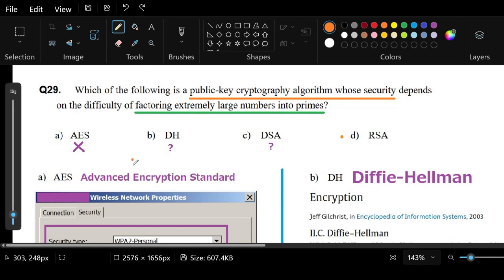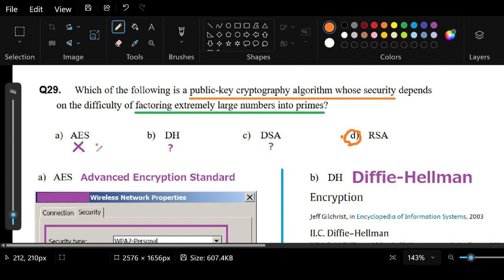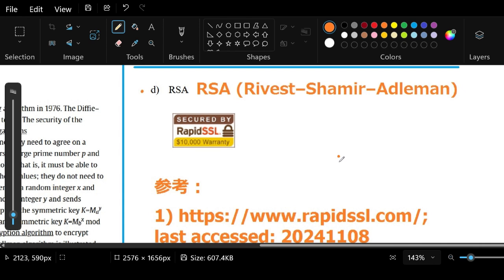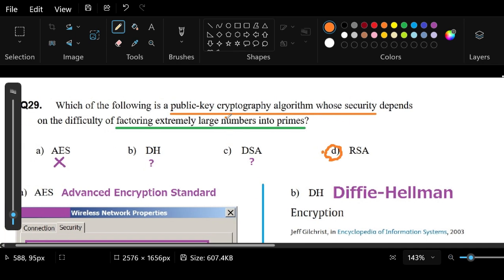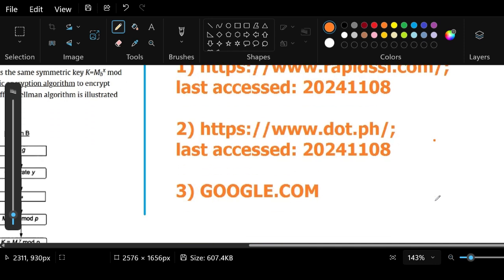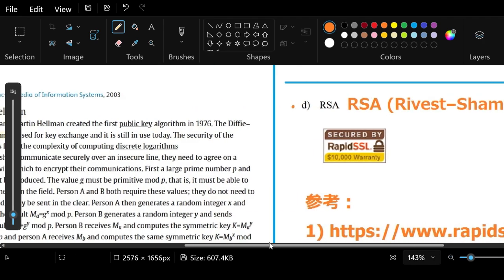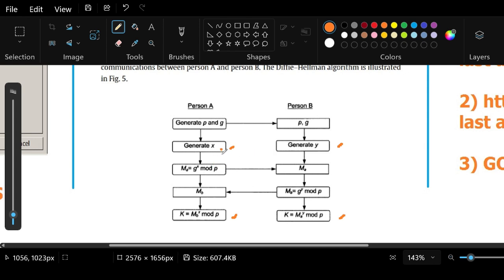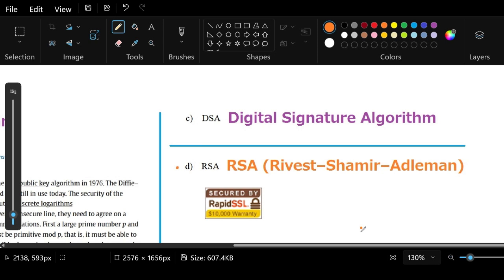PhilNITS April 2024A FEQ29: Secured by cryptography that uses primes? | Answer with Explanation